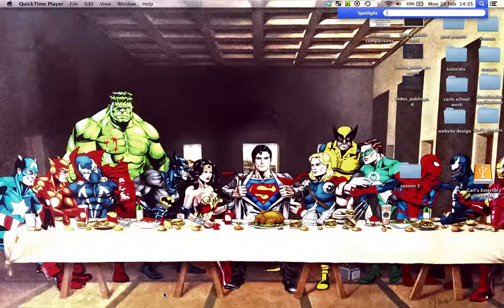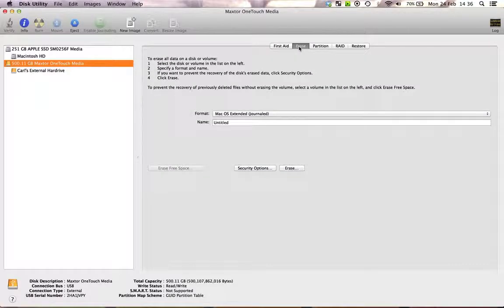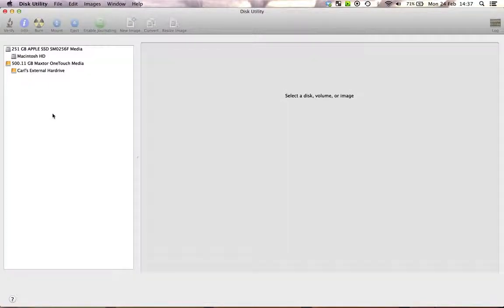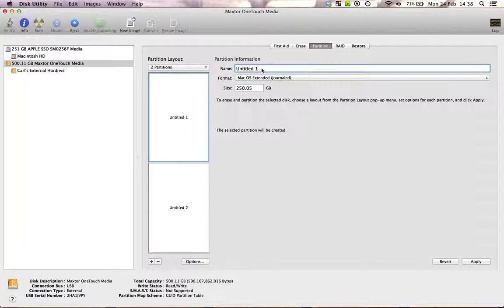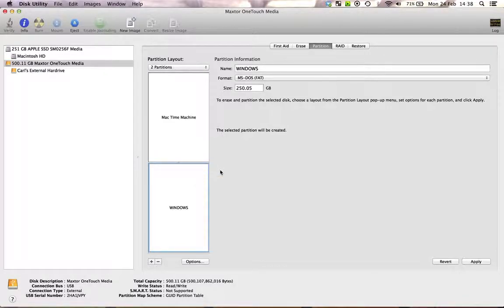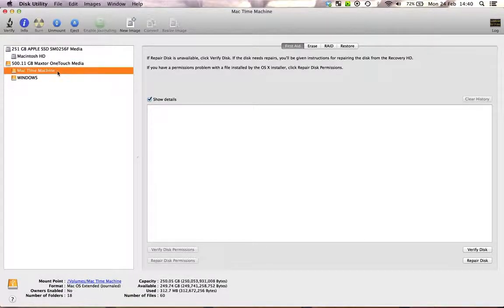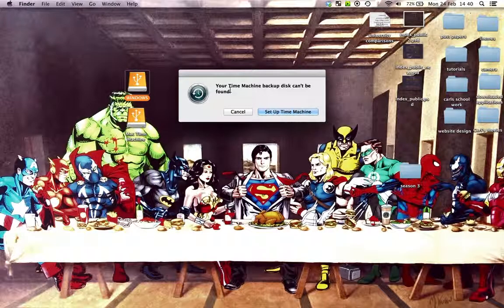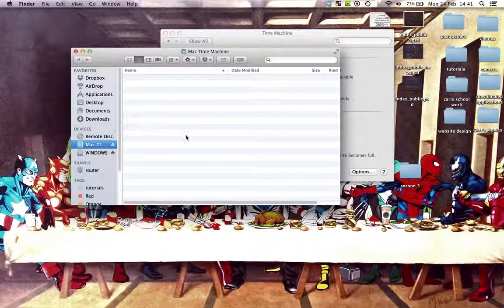how to format an external hardrive and partition an external hardrive for macbook pro/ air OSX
this video is to show you how you can format your external hardrive and then after that, then how you can partition the hardrive so it can be read on Mac OSX and Windows OS